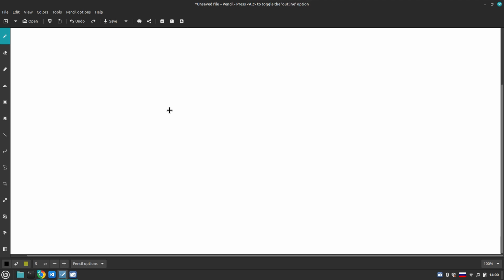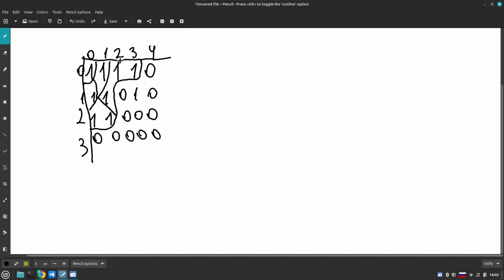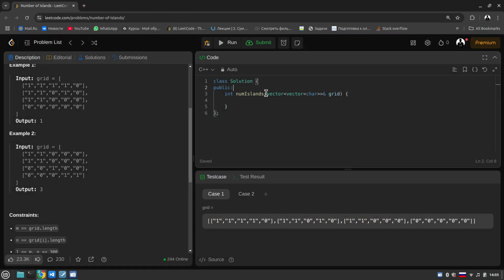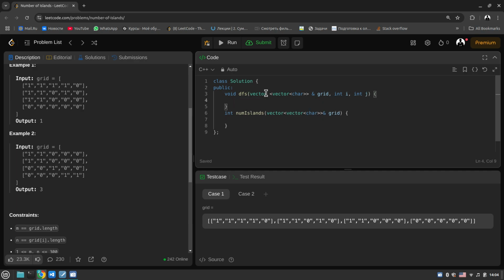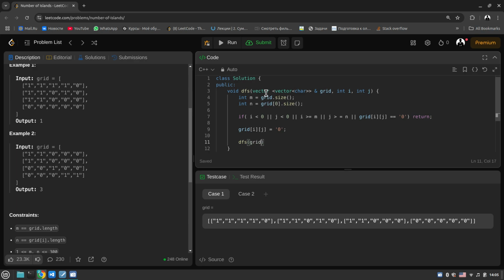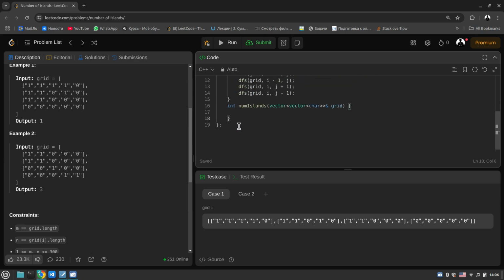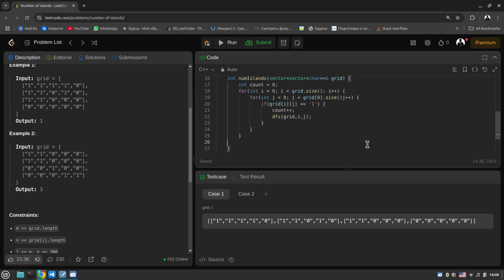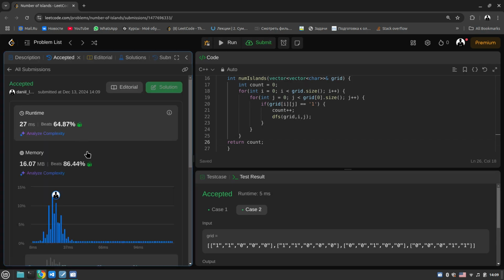Number of Islands DFS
200. Number of Islands